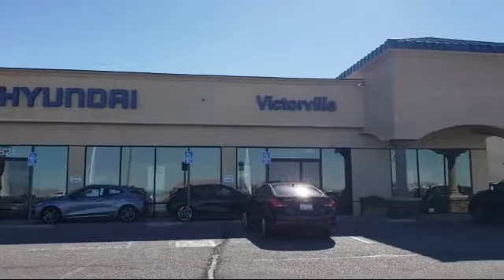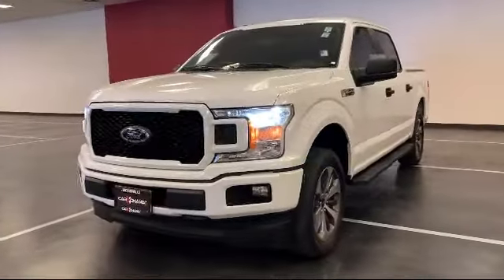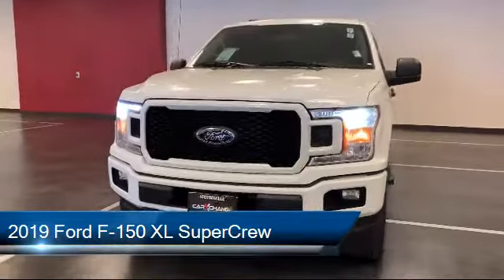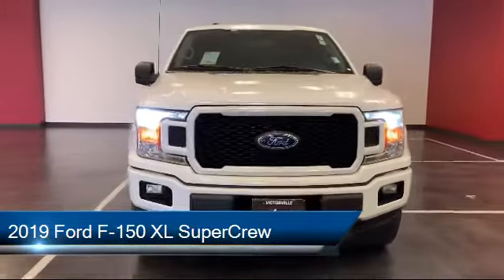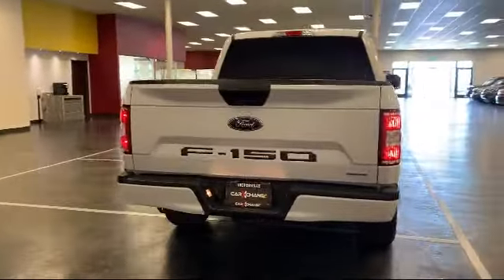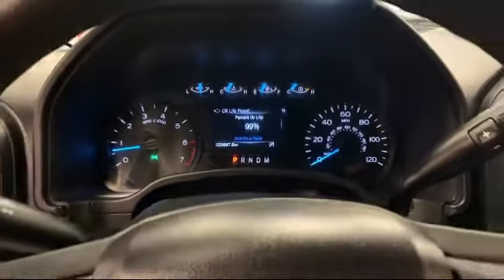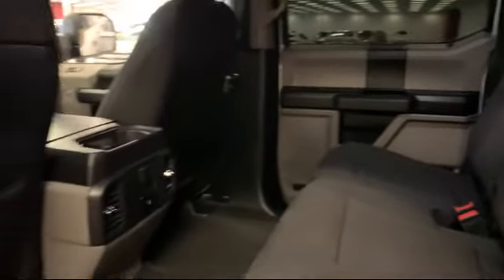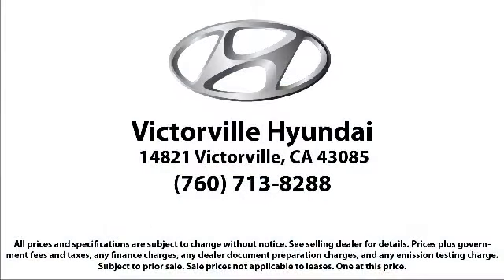2019 Ford F-150 XL SuperCrew Victorville Apple Valley Hesperia Adelanto Barstow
2019 Ford F-150 XL SuperCrew Stock Number: 2105627 Vin:1FTEW1CP9KKE38316.

Victorville Hyundai
14821 Palmdale Rd A